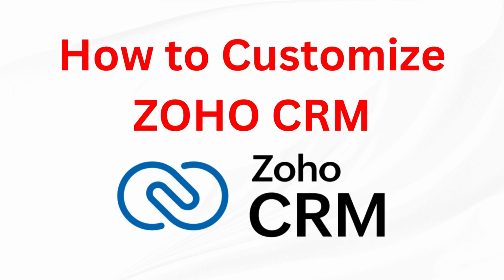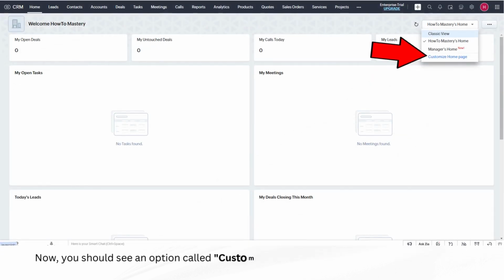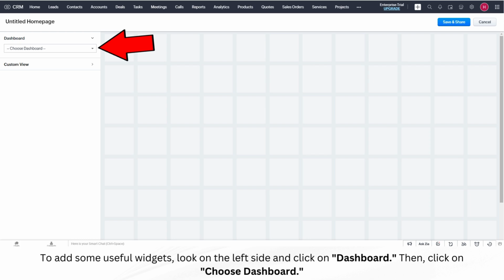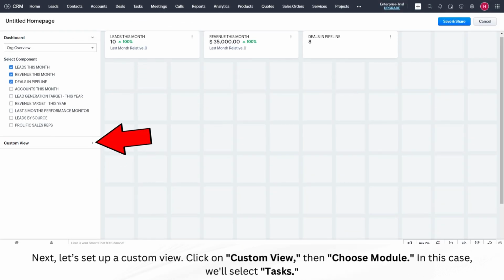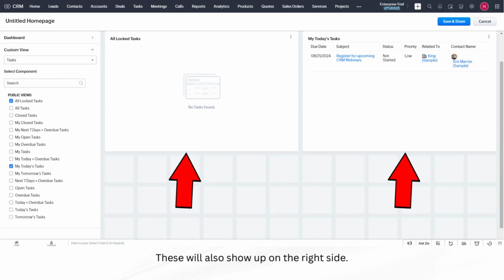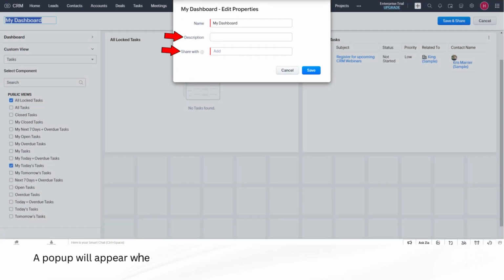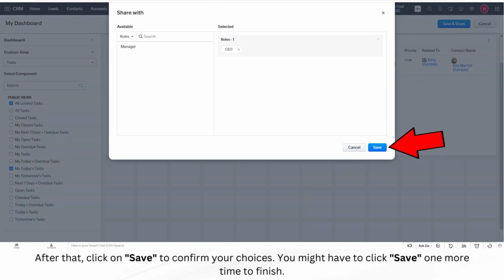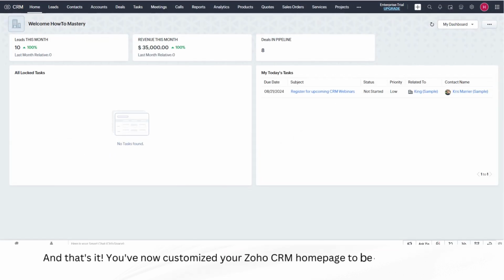How to Customize ZOHO CRM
In this video, we'll walk you through how to customize Zoho CRM to better fit your specific requirements. Whether you need to adjust the CRM for general use or tailor it specifically for real estate, we've got you covered.

By the end of this video, you'll know exactly how to customize Zoho CRM to improve your workflow and enhance your CRM experience.